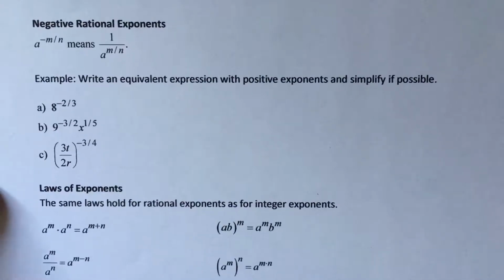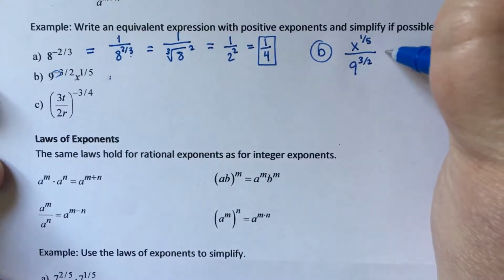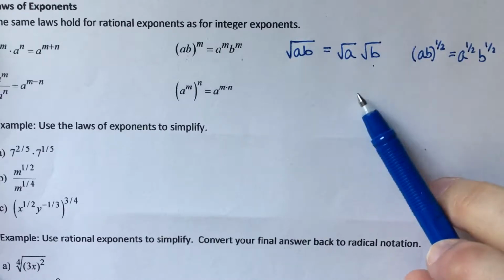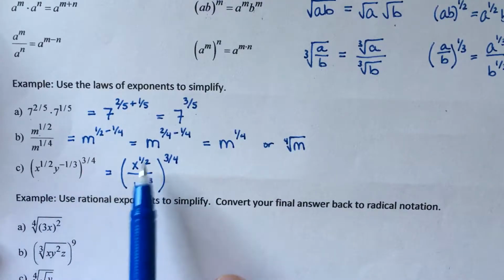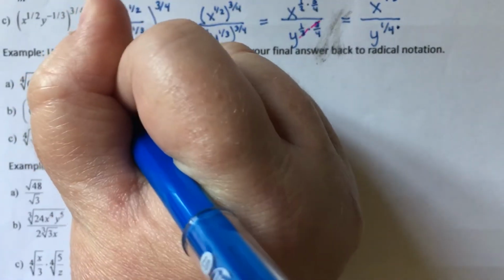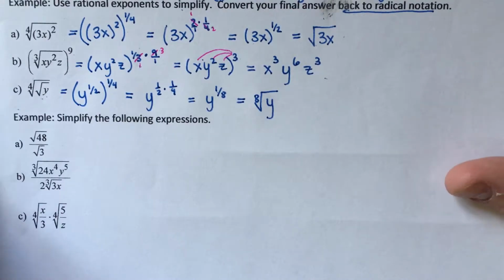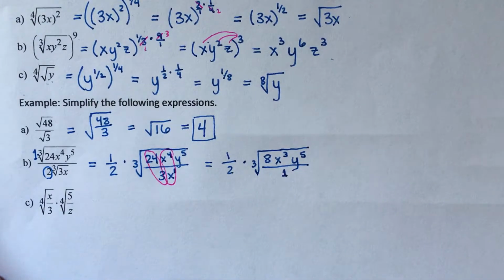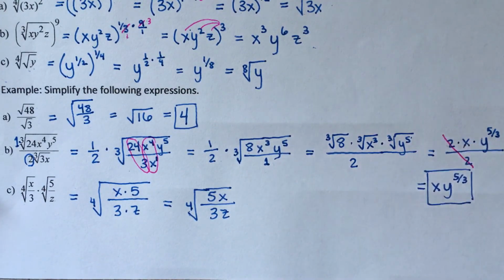6.3 Negative Rational Exponents